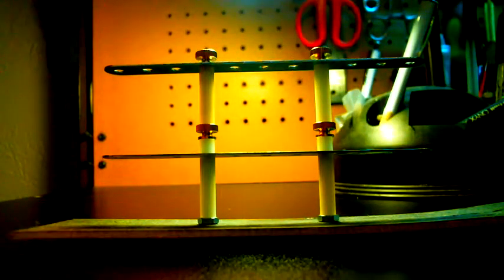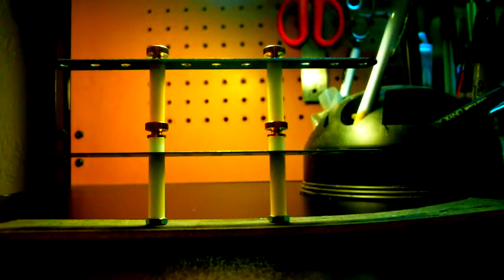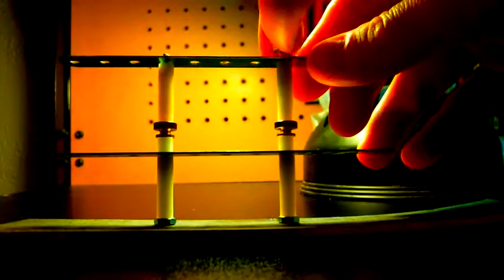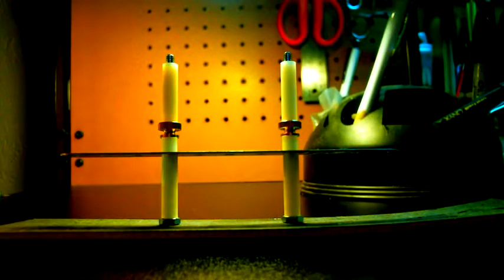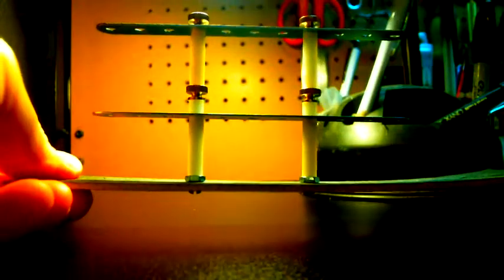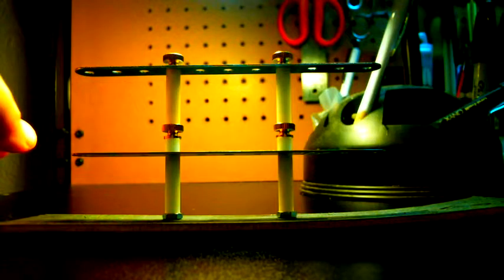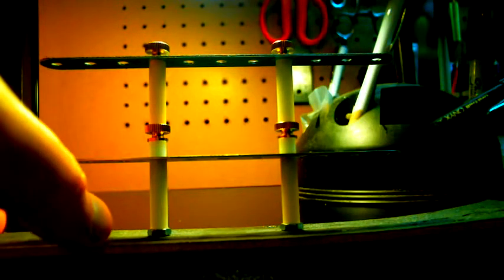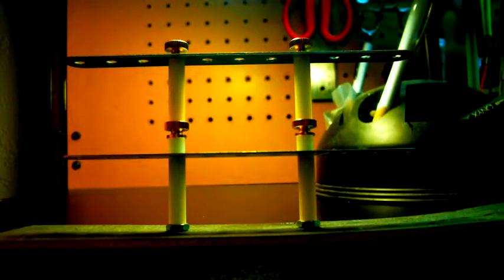Gecko G251x Drive 6 Axis Mounting System